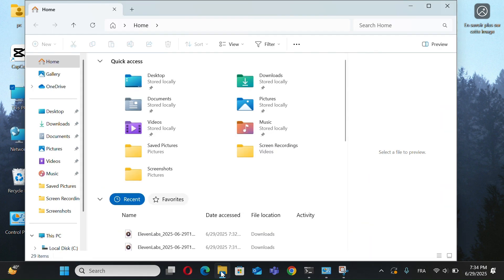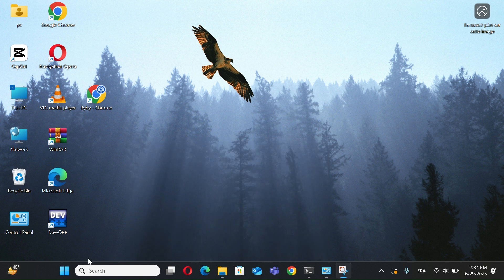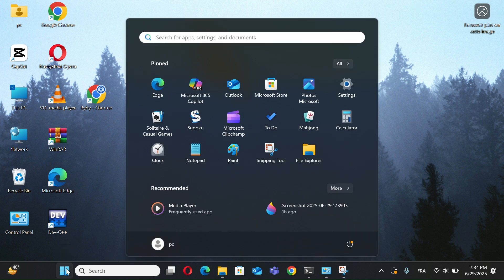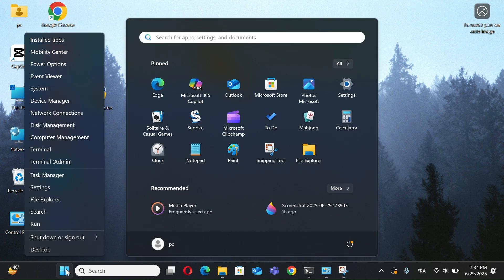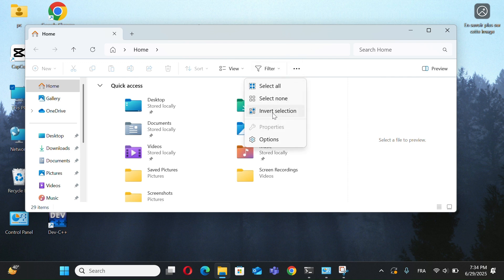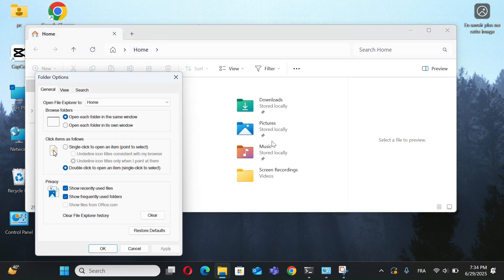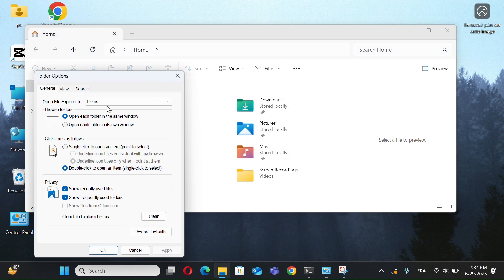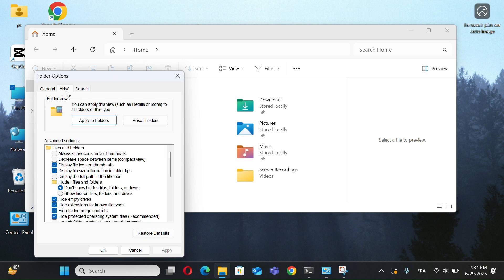How to find hidden files in windows 11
Are your files missing or hidden on Windows 11? 🤔 Don’t worry – in this video, I’ll show you step by step how to find hidden files in Windows 11 using simple and fast methods 🔍💻
Whether it's an important document, a folder you can’t see, or something hidden by default, this guide will help you reveal it easily.
How to see hidden files and folders in Windows 11?

Why files are hidden on your PC?

How to show system-protected files safely?

How to access hidden folders in File Explorer?

Important system files

Files you saved but can’t find

Files hidden by another user or app

show hidden folders windows 11
how to reveal hidden files
missing files windows 11
can't see my files windows
how to show hidden items